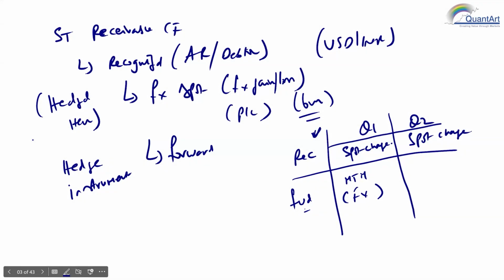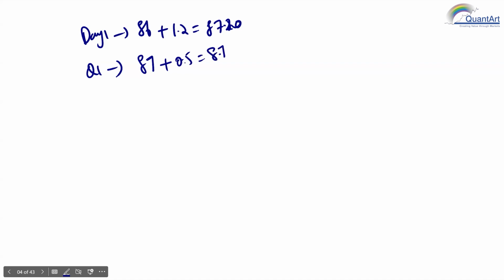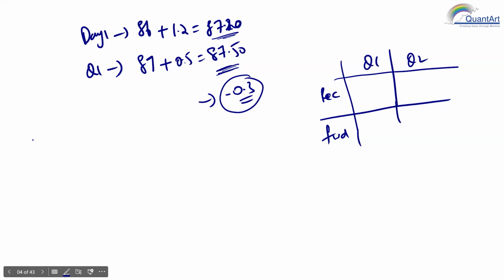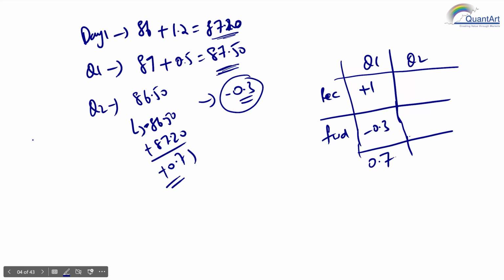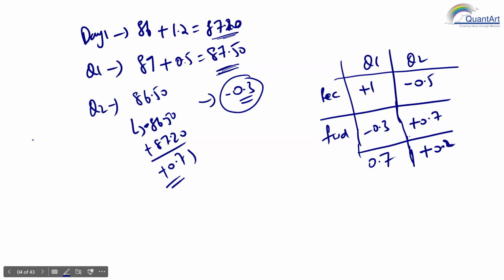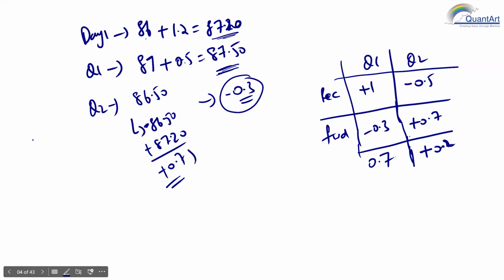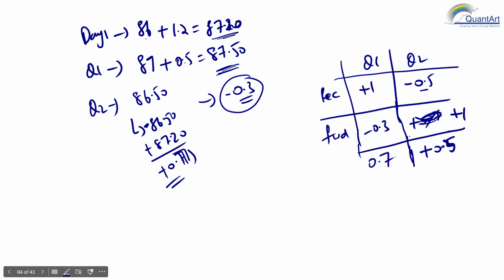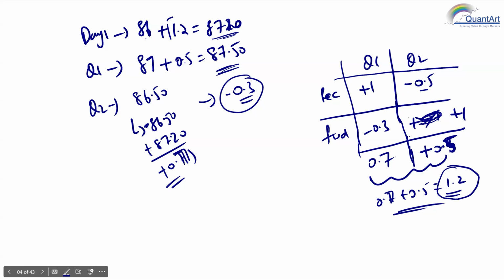Understanding Forward MTM Decomposing Spot Impact and Fair Value Changes in Derivative Accounting